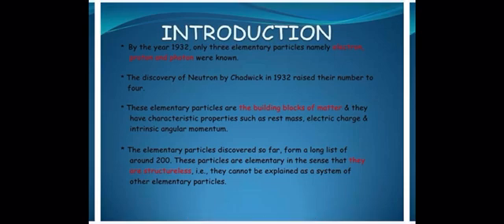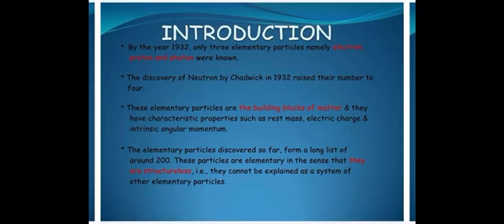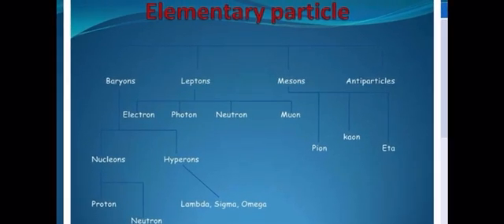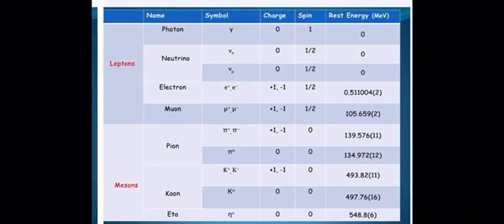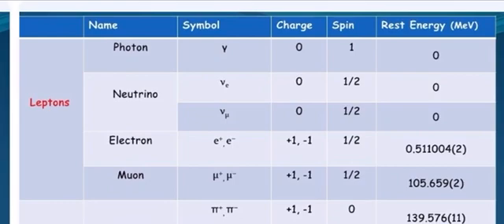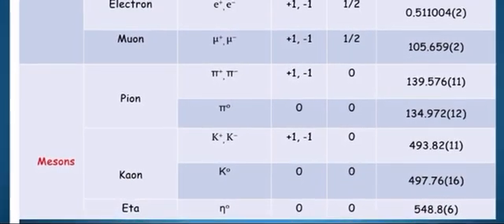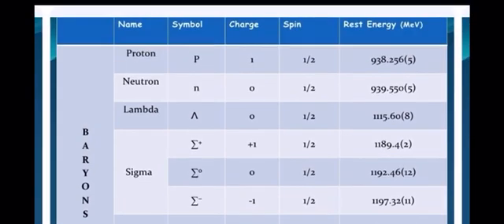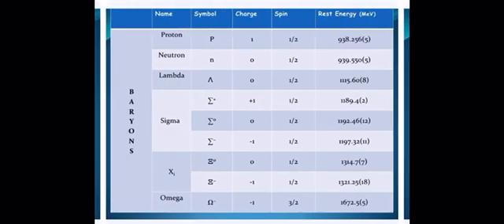Classification of particles Part 1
Ms. Rajveer Kaur, Assistant Prof. in Physics